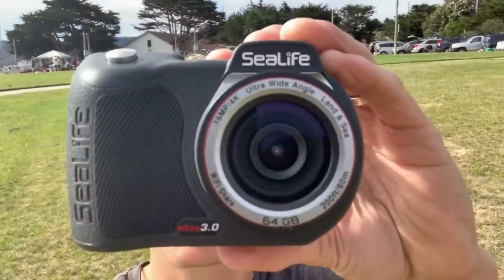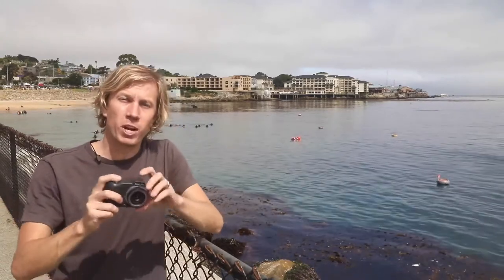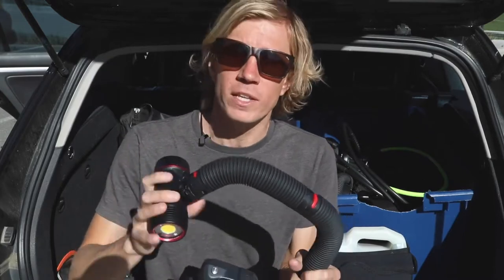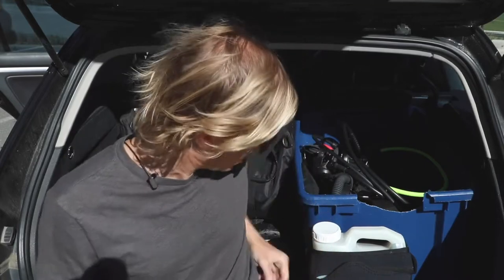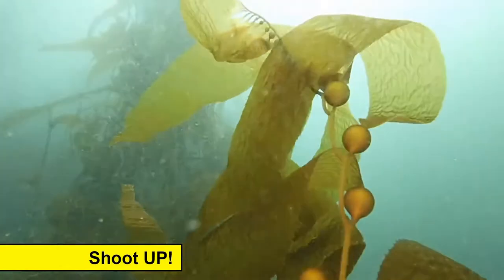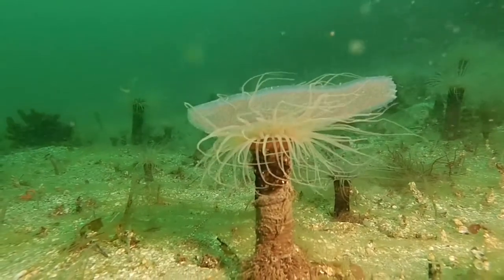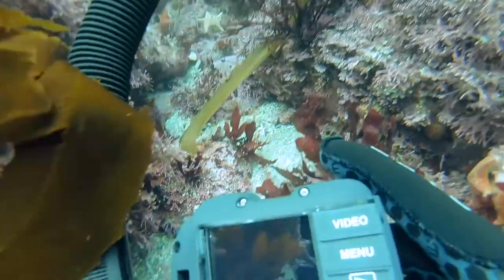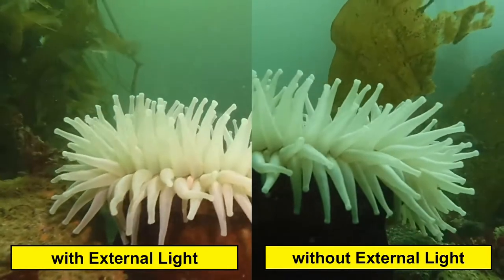Great Pictures Made Easy with the Micro 3.0 - Part II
Get to know your Micro 3.0 underwater camera with our Great Pictures Made Easy video series with Brent Durand!